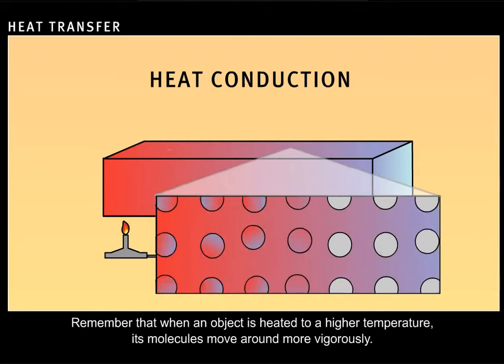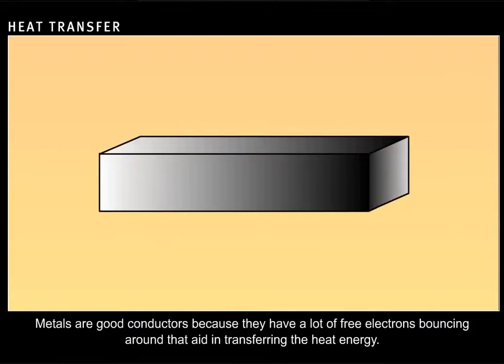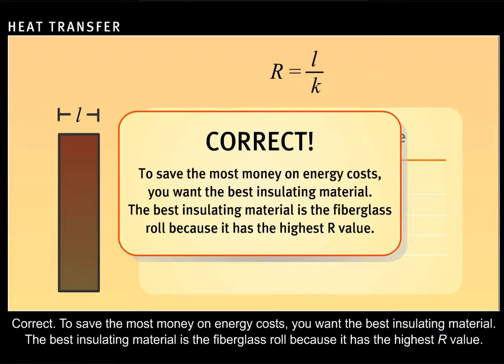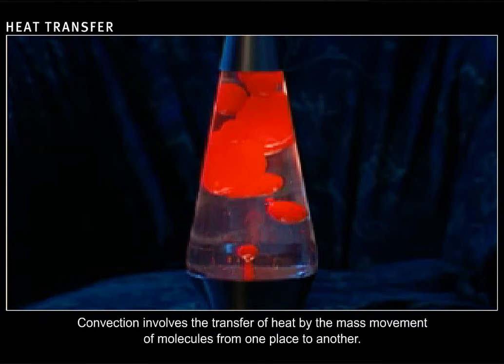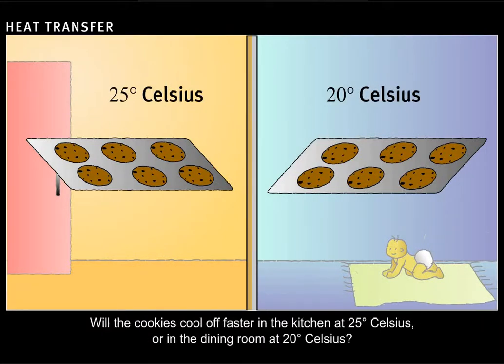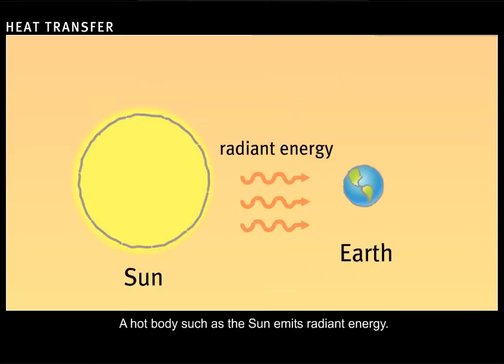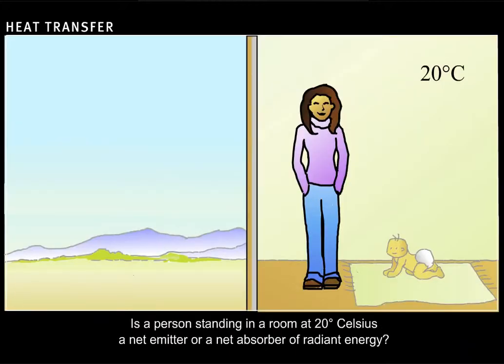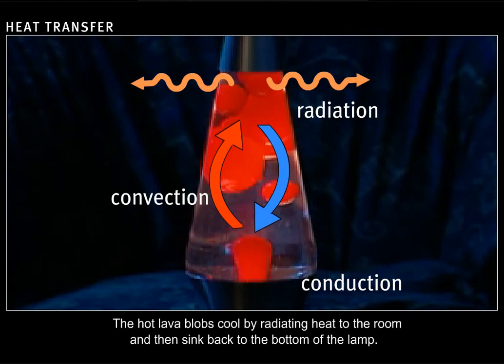Interactive Heat Transfer